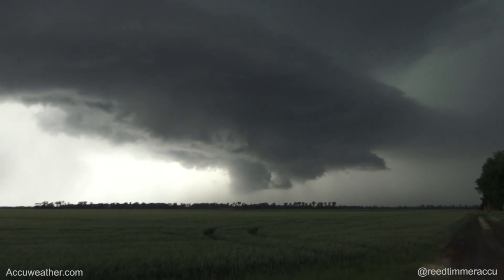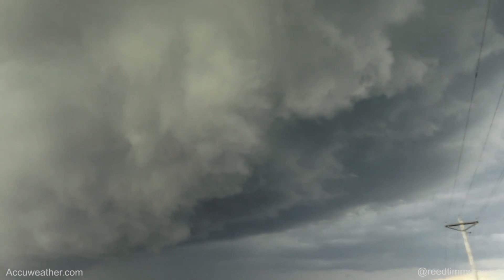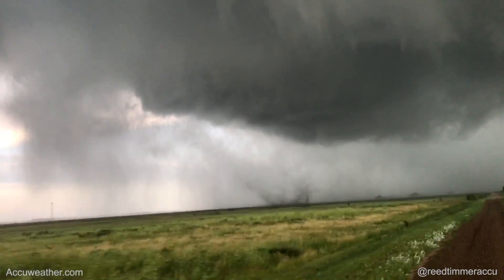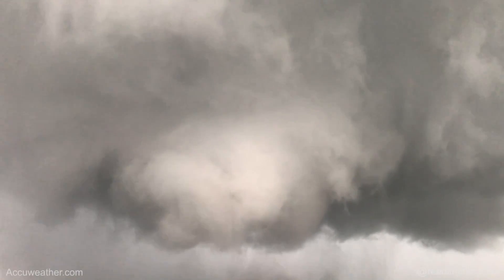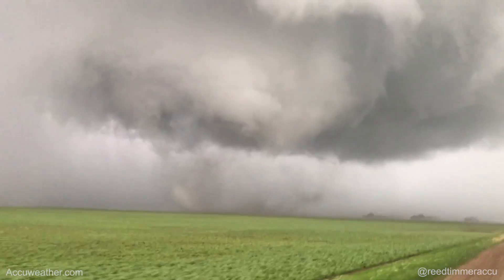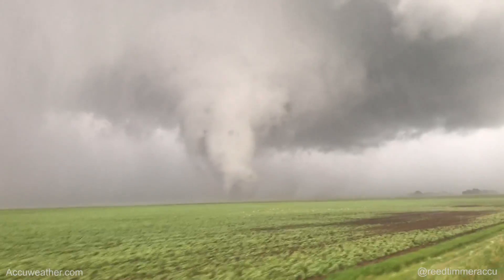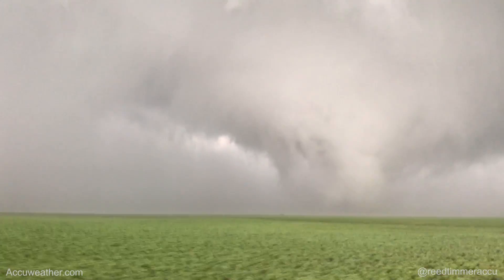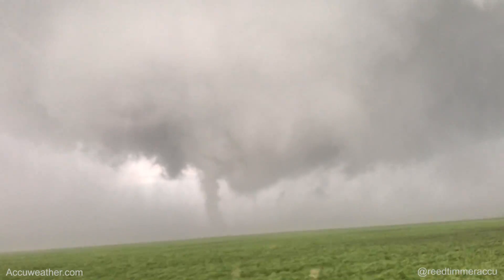Multiple vortex tornado near Mayville, North Dakota on July 11, 2017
NEW: video from long-track tornadic supercell yesterday evening from northeast North Dakota through west-central Minnesota, including a large multiple vortex tornado just north of Mayville, ND or west of Buxton on July 11, 2017